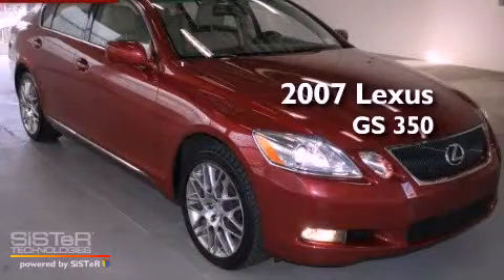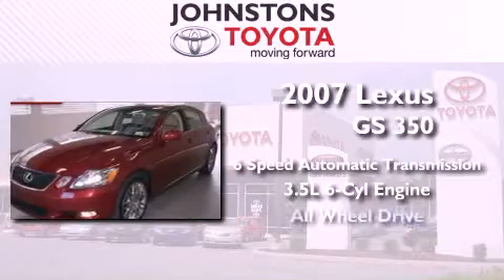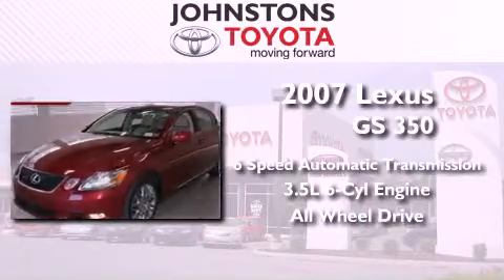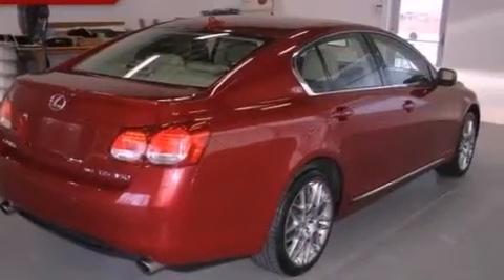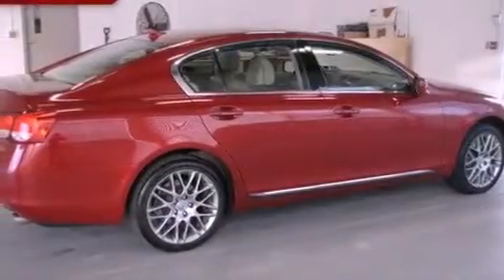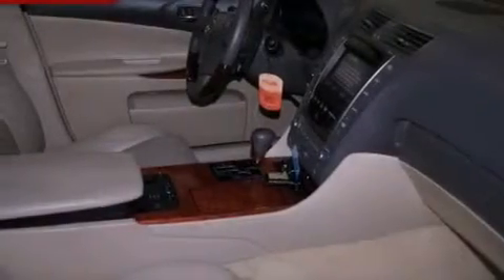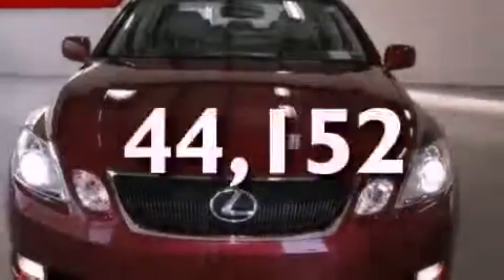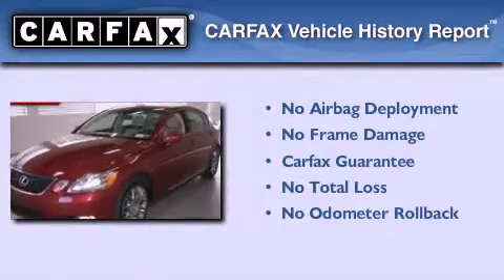2007 Lexus GS 350 Middletown NY 10958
Year : 2007
 Make : Lexus
 Model : GS 350
 Engine : Gas V6 3.5L/211
 Trans . : Automatic
 Exterior : Matador Red Mica
 Miles : 44,152
 Interior : Cashmere
 Stock : 53682